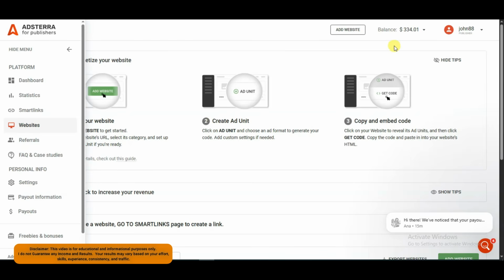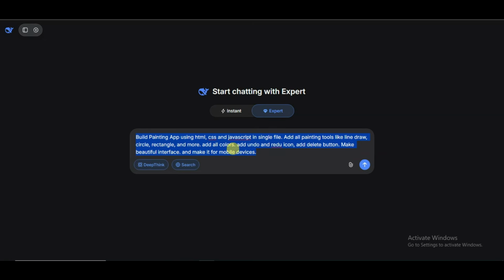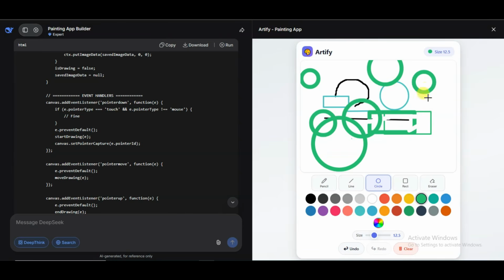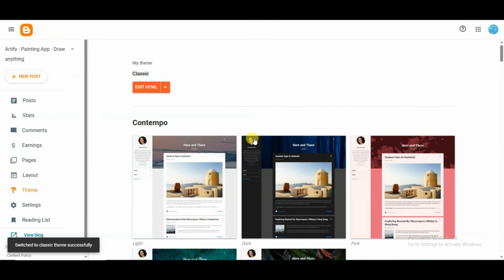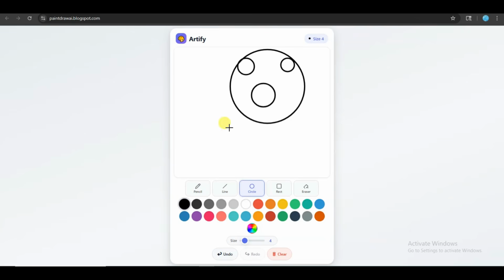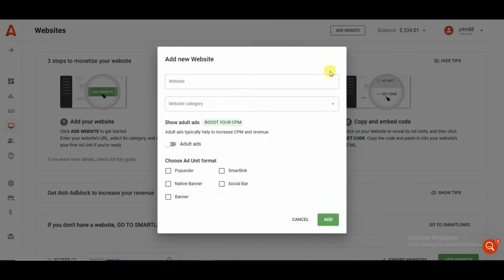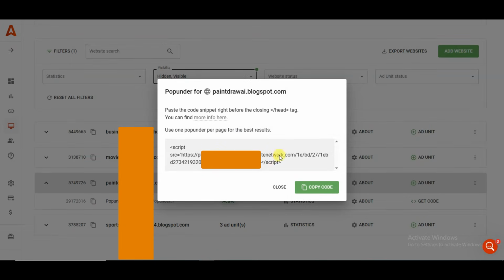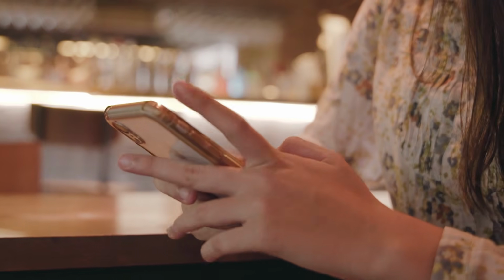Adsterra Ads Setup In Blogger 2026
Learn and understand how to setup adsterra ads in blogger website. also how to create blogger website and then setup adsterra ads in blogger. step by step guide. this guide is for educational purposes only. results may vary.
adsterra tipstv4you Adsterra Ads Setup In Blogger 2026 | Adsterra Ads setup in blogger